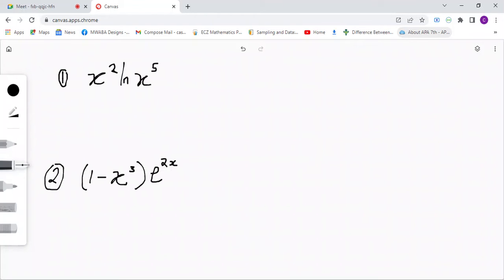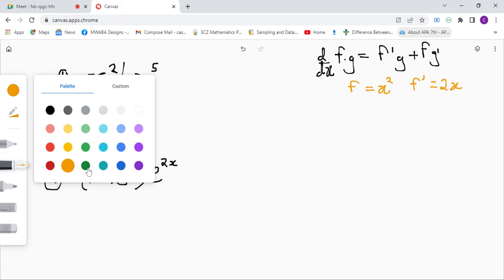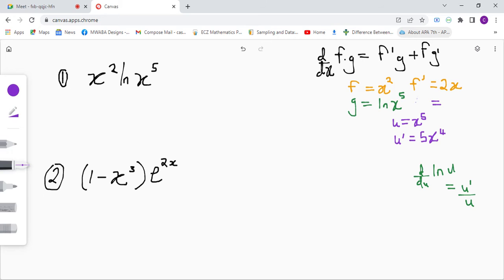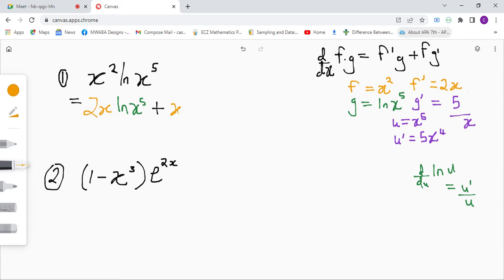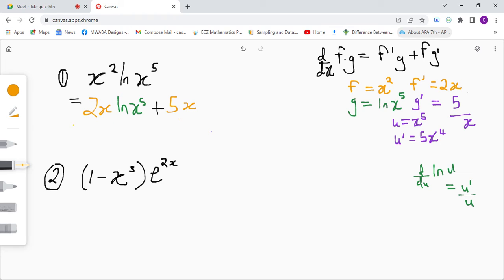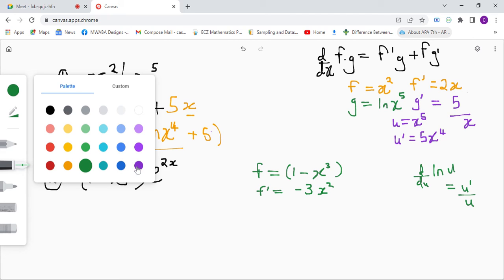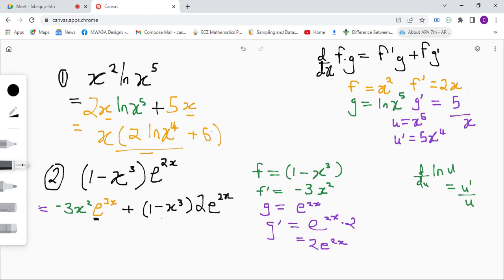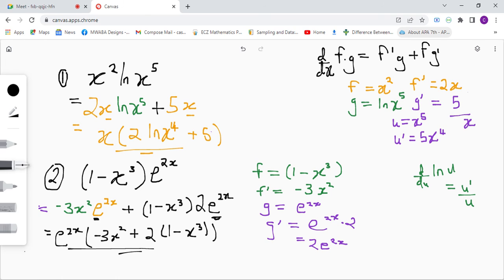quotient rule 2